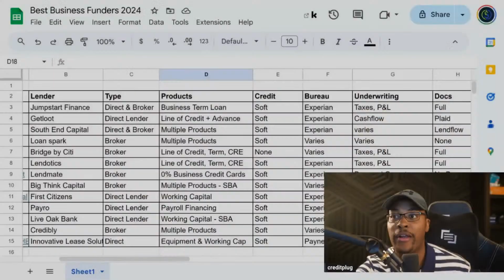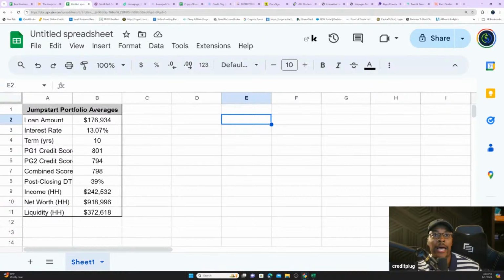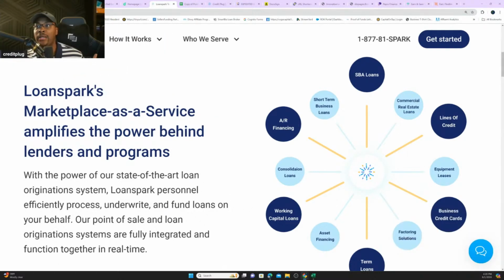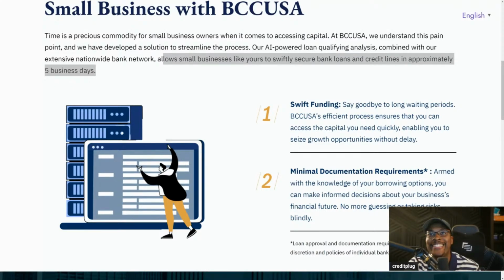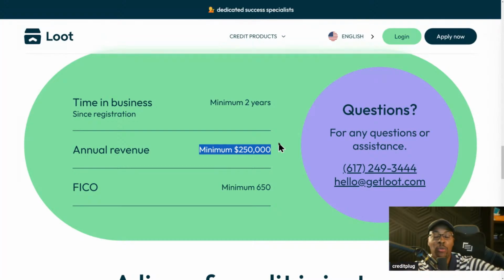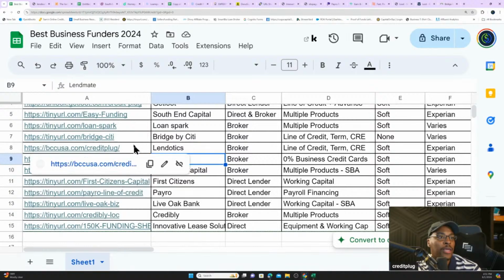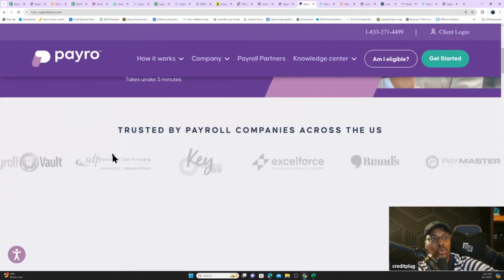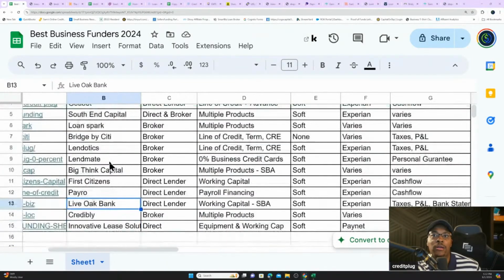NEVER BROKE AGAIN! Top Secret Lenders that are Giving out HUGE Approvals in 2024!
Get Free Access to the Best Business Funders in 2024!